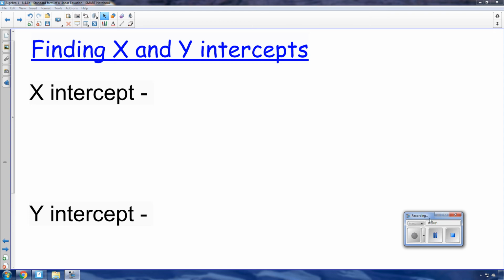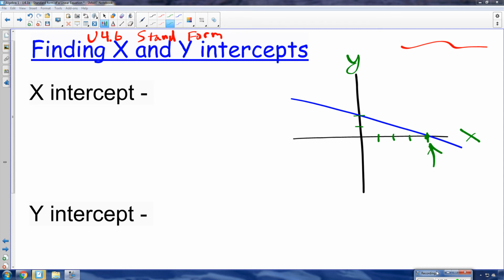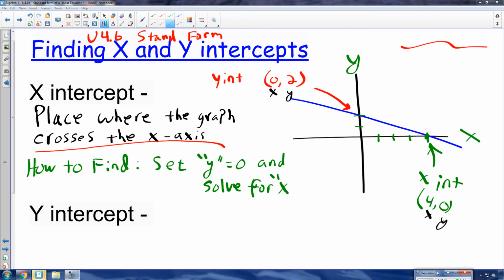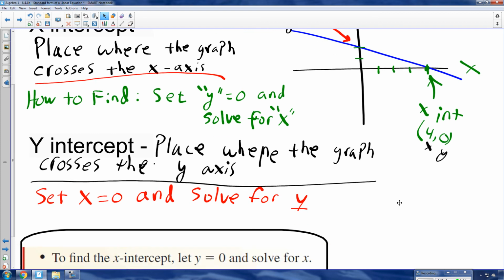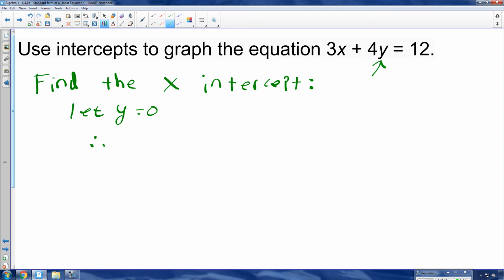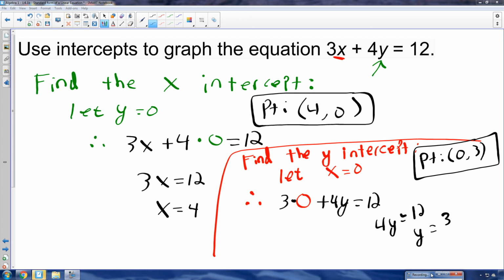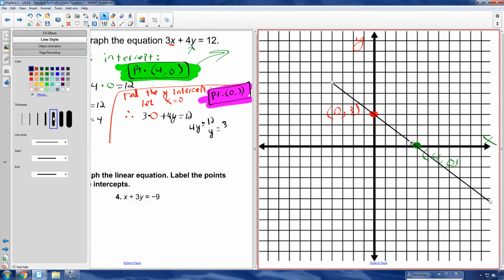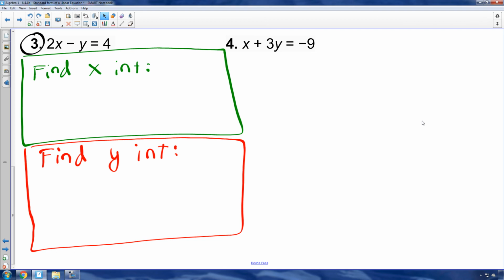Algebra 1 - U4.1b - Standard form of a Linear Equation